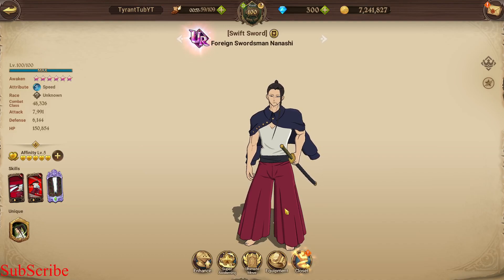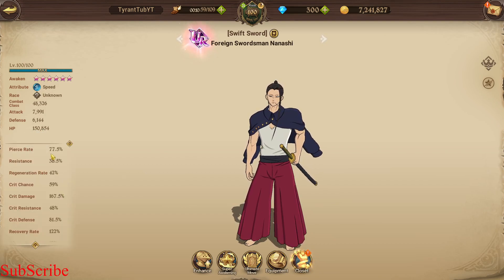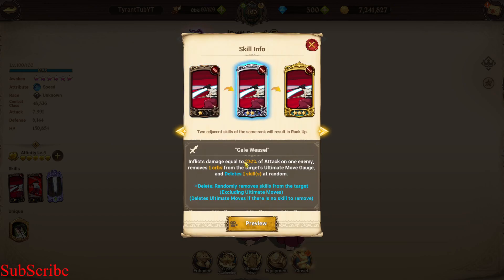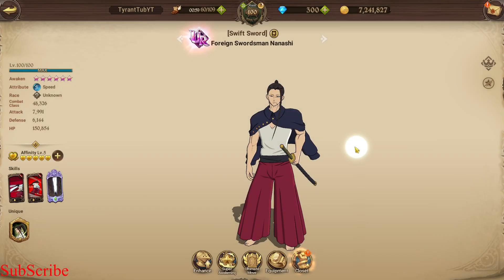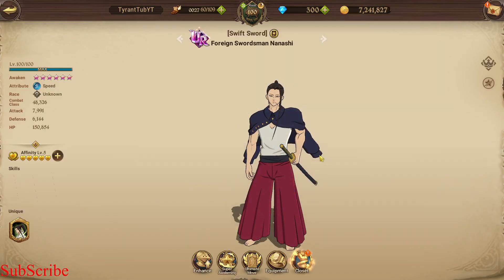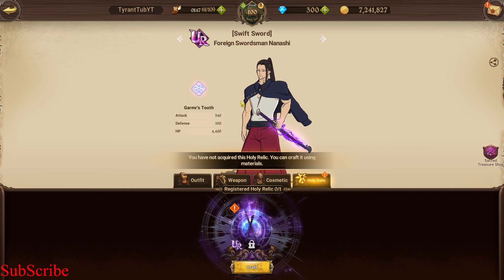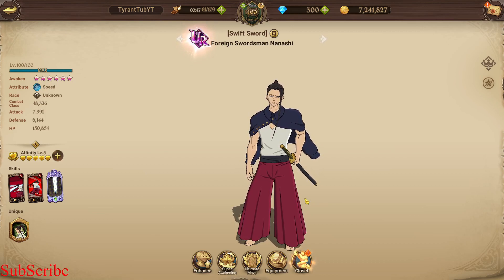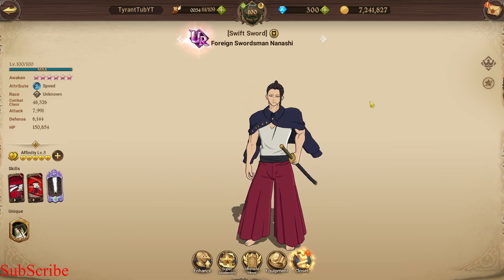How to Build Swift Sword Foreign Swordsman Nanashi(HTB)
Very good unknown support because of his relic.
TimeStamps:
0:00 - 2:34 - Skills and Passive
2:35 - 2:55 - Gear
2:56 - 3:30 - Outfits and Relic
3:31 - 5:23 - Additional Information